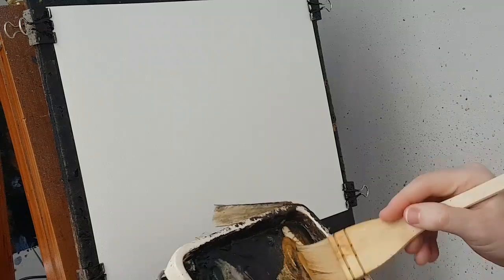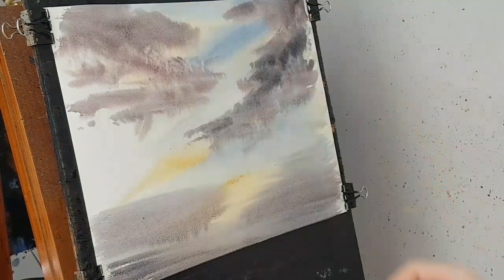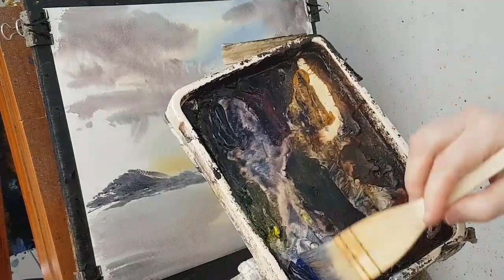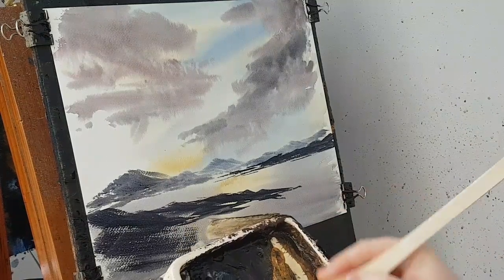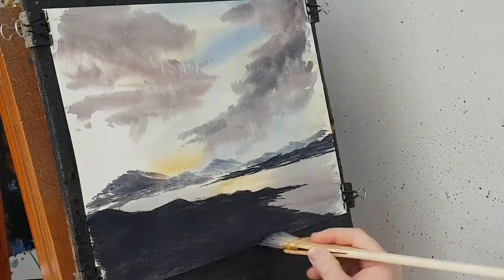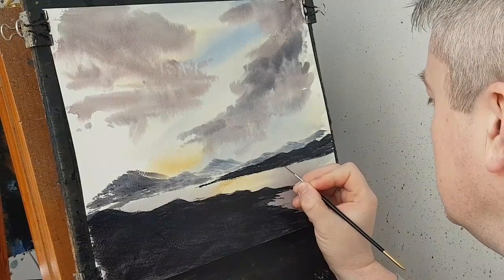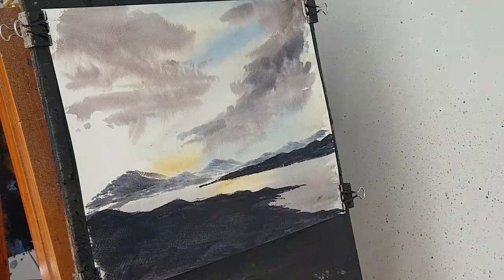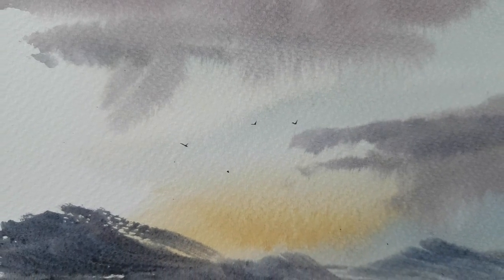Watercolour Landscape Painting for Beginners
Simple watercolour landscape painting suitable for beginners featuring Loch Torridon in the Scottish Highlands.

1. and enter my world of watercolour where you’ll see exclusive videos, articles, reference photos and much more! Get 2 months FREE with annual membership! Put simply, Patreon is my main source of income and it’s only with the support of my patrons that I can continue to find the time and resources to make these videos.

2. READ MY BOOKS ➤

4. DONATE ➤ Your donation keeps my YouTube channel sustainable and funds future watercolour painting tutorials for all budding artists.

6. PODCAST ➤ Listen to my podcast ‘My Watercolour Diary’ where I answer your questions

7. MATERIALS ➤ These are the paints, paper and brush I use for painting watercolours:

8. SOCIAL MEDIA ➤ Let’s connect!